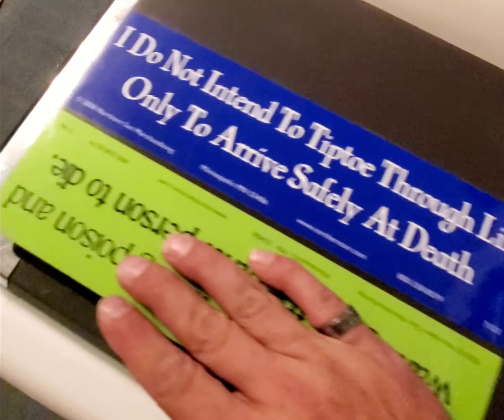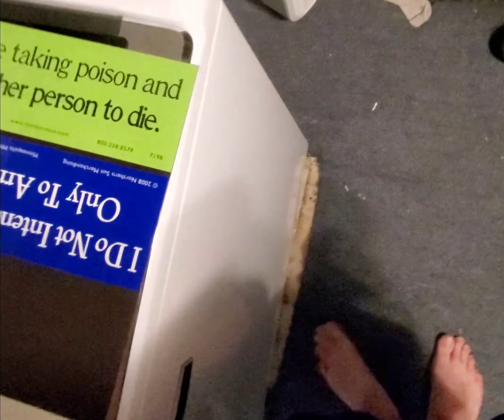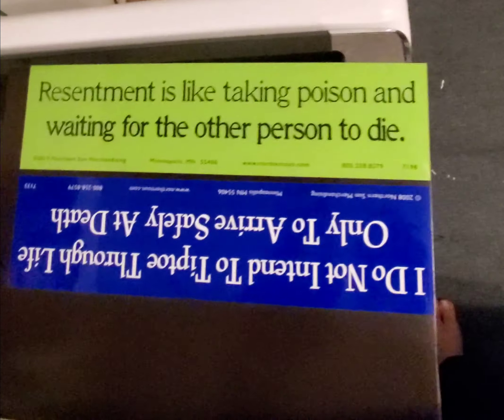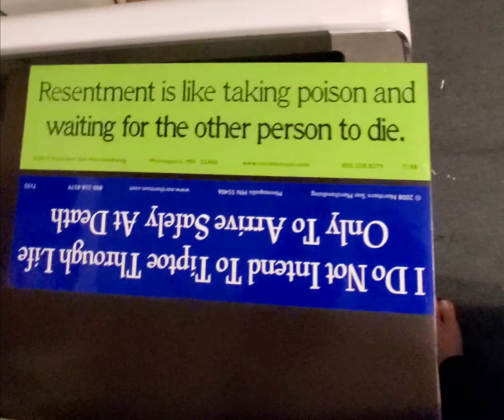making magnetic bumper stickers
I bought my strip of adhesive magnetic sheet at hobby lobby It was hideously expensive, I prefer someplace cheaper. The magnetic sheet itself has adhesive so when you put these things together you're using double adhesive.